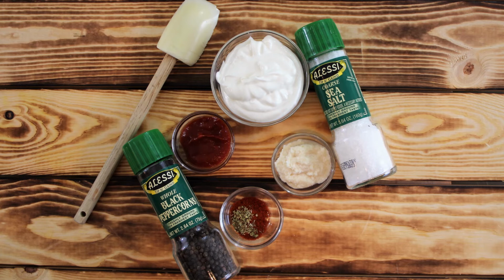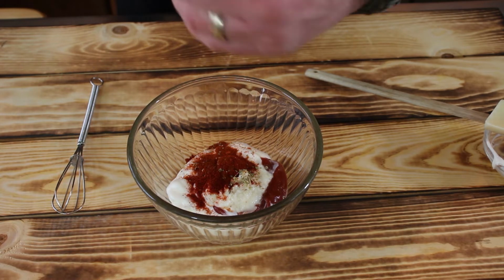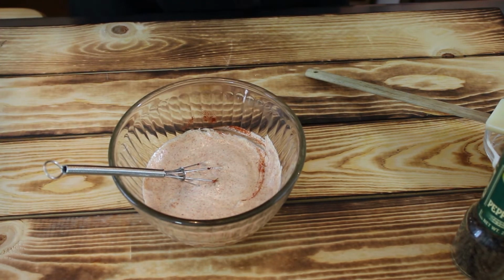Outback Bloom Sauce | It's Only Food w/ Chef John Politte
Outback Bloom Sauce.

“Strut Funk” by DOUGIE WOOD
“Burlesque Heartache” by RKVC